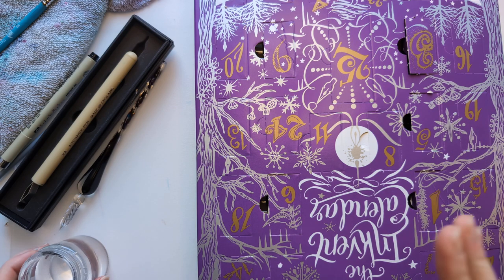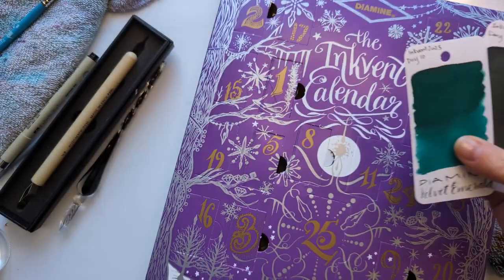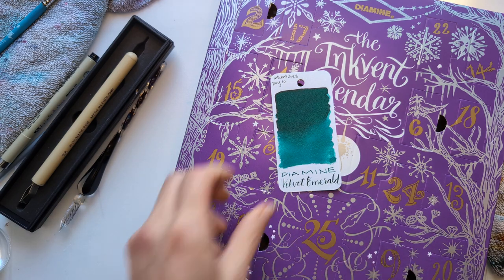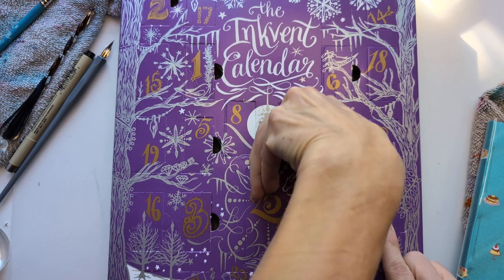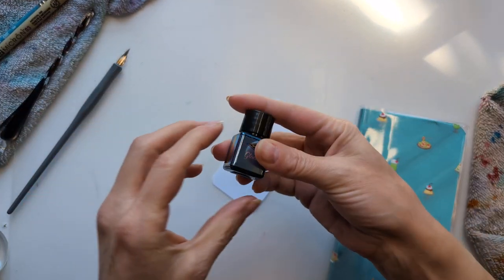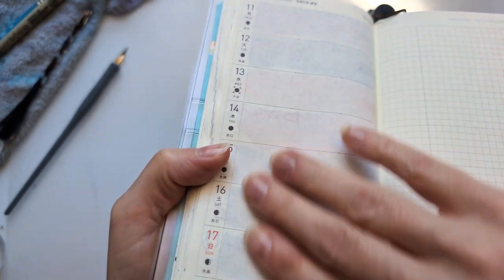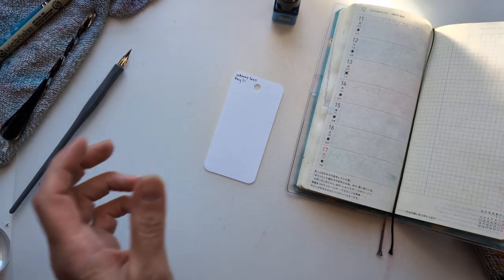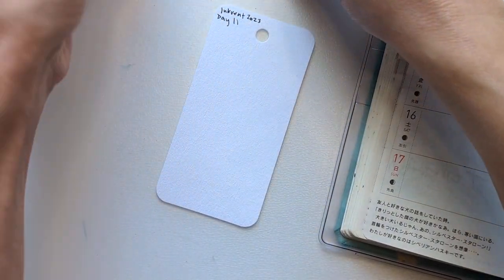SPOILERS! inkvent2023 Day 11